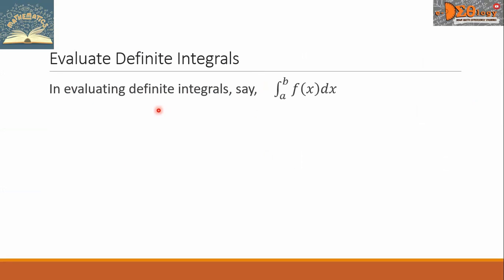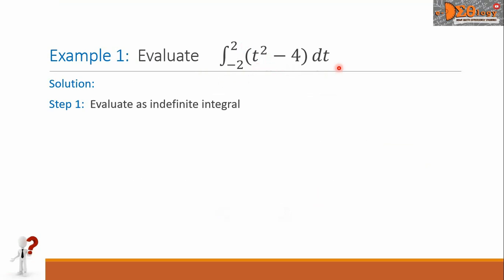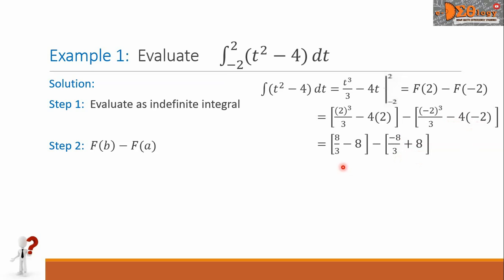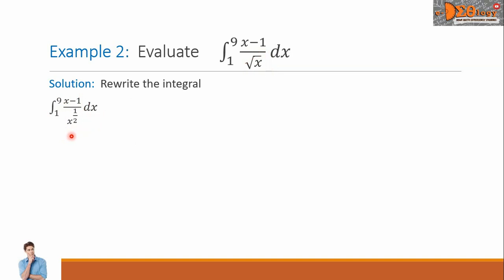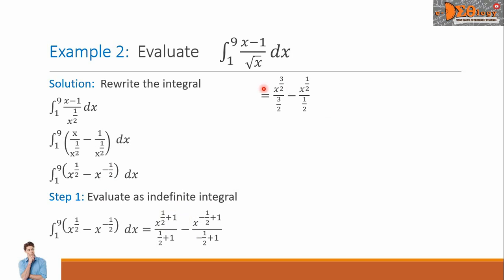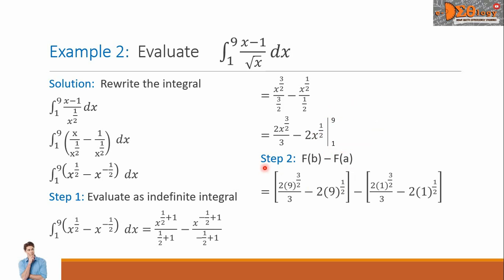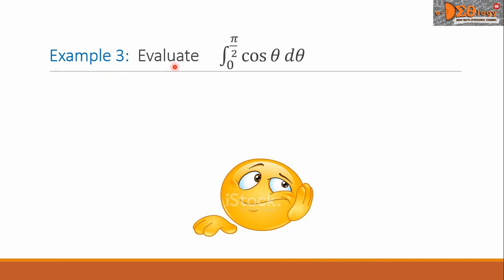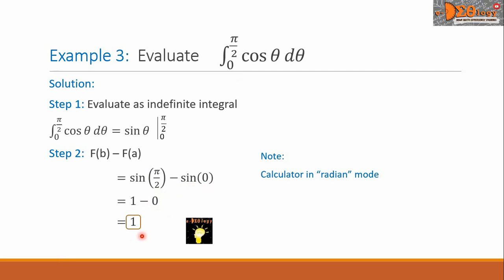Evaluate Definite Integrals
See playlist for Math videos:
-Basic Math
-Pure Math
-Applied Math
-Calculus I
-Calculus II
-Algebra
-Trigonometry
-Analytic Geometry
-Differential Calculus
-Integral Calculus
-Probability and Statistics
-Elementary Mathematics